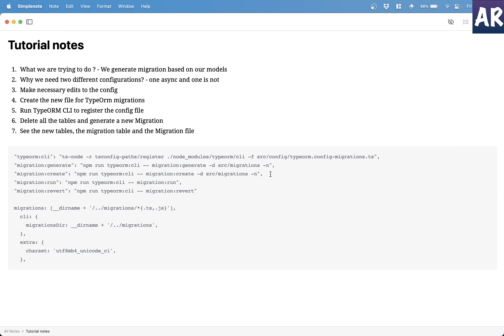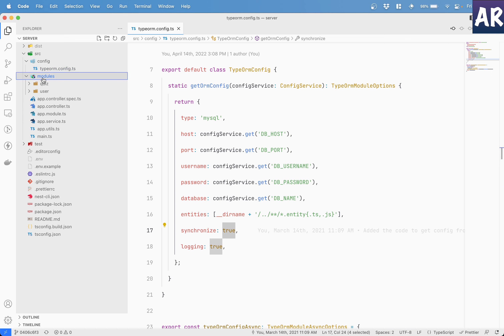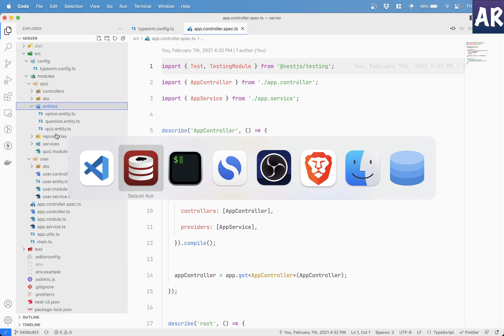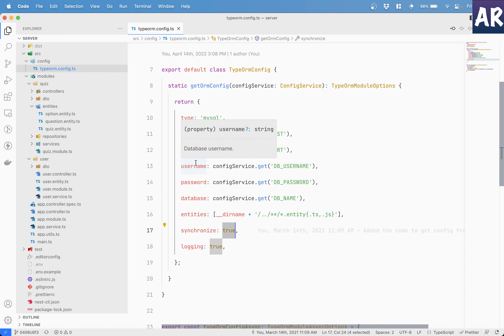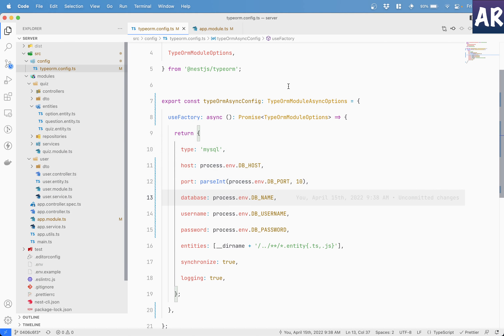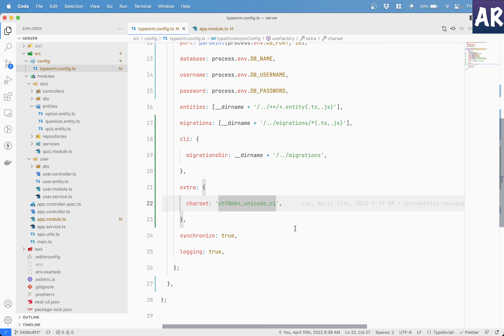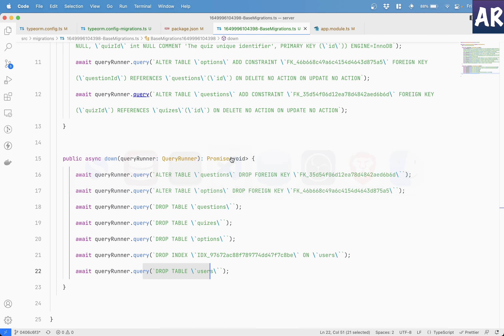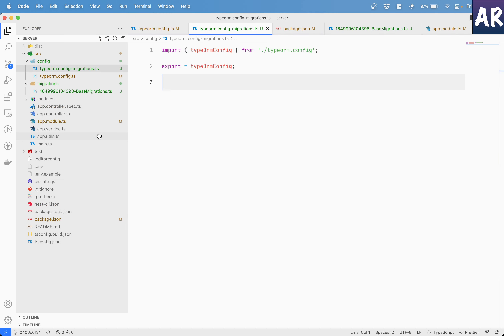16 How to run or setup migrations in Nest JS with TypeORM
In this video, we are going to look at how we can set up our Nest JS application to start using Migrations.

So far our database was running on Sync. However, TypeORM allows you to create migration files based on the Entities inside your application.

We will see how we need to configure the app to have a different configuration of Nest JS with Type ORM for the app to run normally. And, we will also create a new configuration that will be used by TypeORM to run the CLI-based commands like creating new migrations and running migrations etc.

0:00 What are we trying to do?
2:45 Configuration changes for TypeORM
4:10 Exporting TypeORM config for Nest JS and TypeORM cli
9:00 Exporting TypeORM config for Migrations to run
11:00 Quick recap
11:21 Setting up npm commands in Package JSON
12:50 Generate migration file for current entities